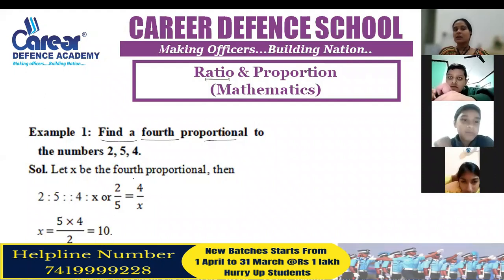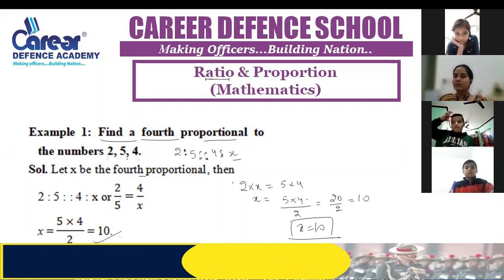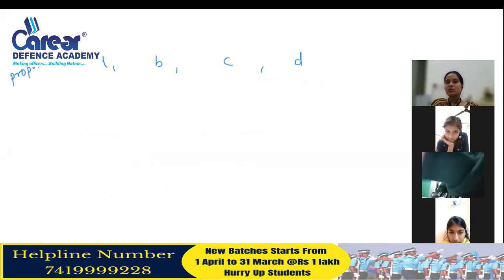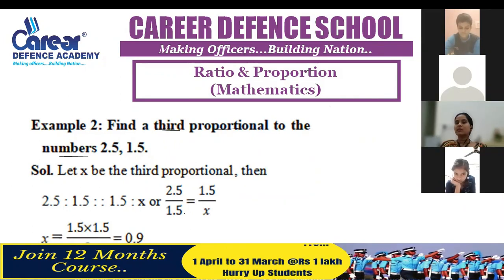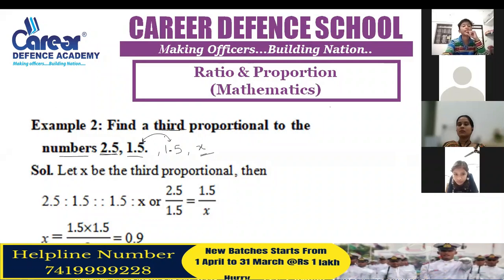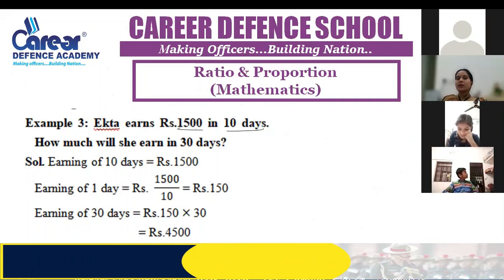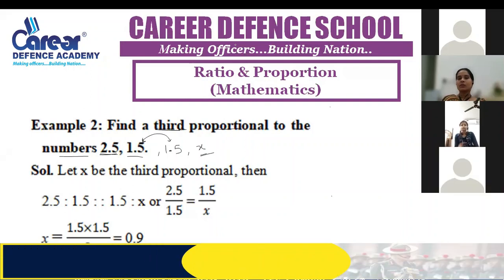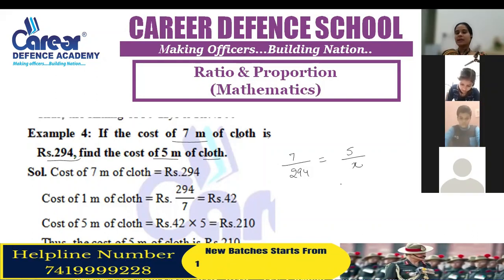Ratio and proportion Worksheet | Sainik/RMS/CHS/JNV Class 6th Math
Download Career Defence School App For Latest Updates
IMPORTANT INSTRUCTIONS :
महत्वपूर्ण पाठ्यक्रम लिंक:
हमारे पाठ्यक्रम:
1.छात्रवृत्ति परीक्षा पंजीकरण(Scholarship Registration)
4.नि: शुल्क साप्ताहिक ऑनलाइन परीक्षा (Join Weekly Online Test) –
12. ENGLISH INSTRUCTIONS : IMPORTANT COURSES LINK :
13.Our Courses :
1.Scholarship Exam Registration
IMPORTANT EXAM DETAILS 12.
12. Sainik School Exam Details